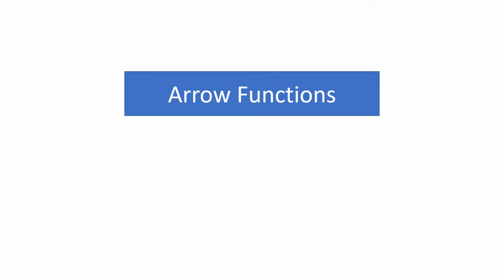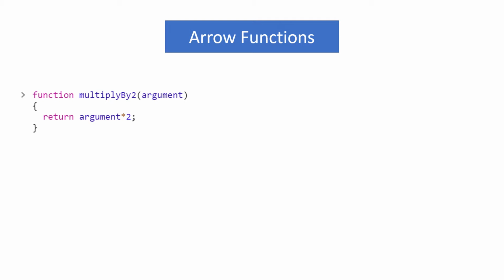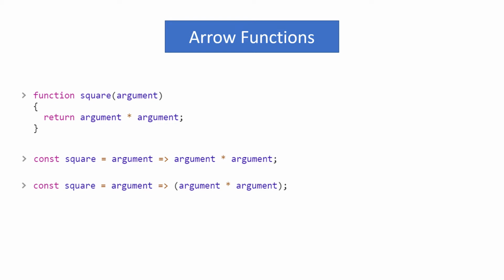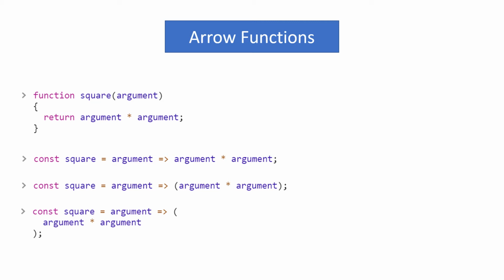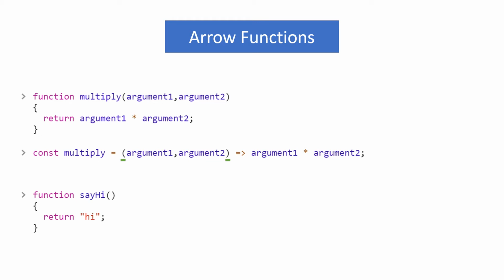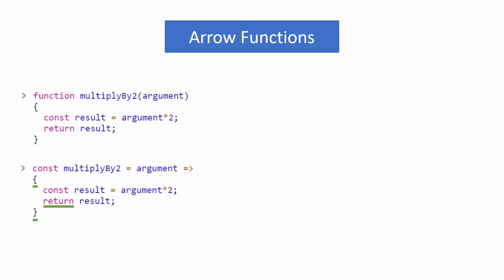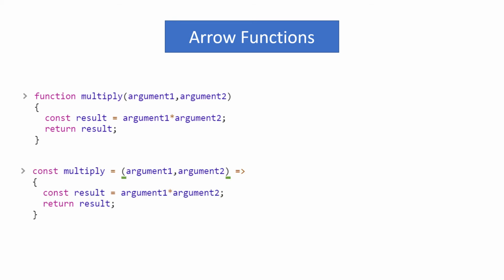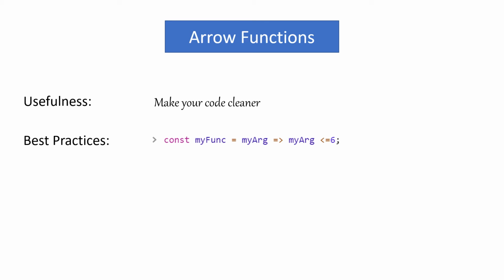Arrow Functions in Javascript (+Free Quiz) explained by a team leader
Arrow functions in JavaScript explained by a full stack team leader